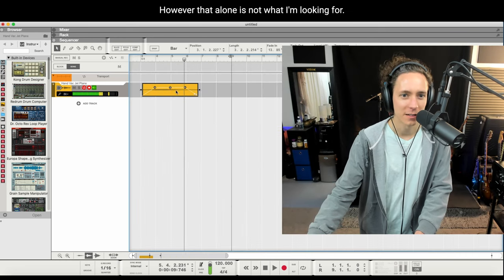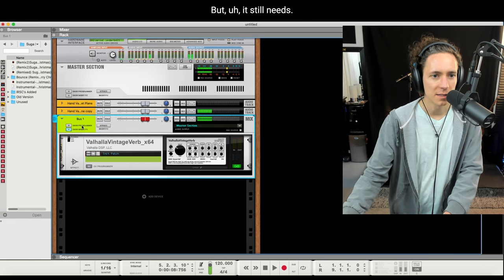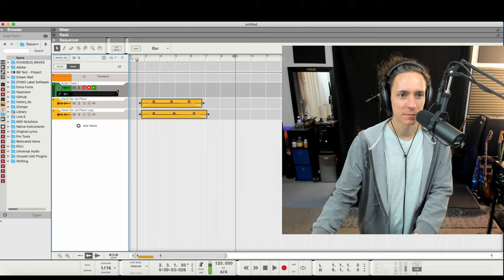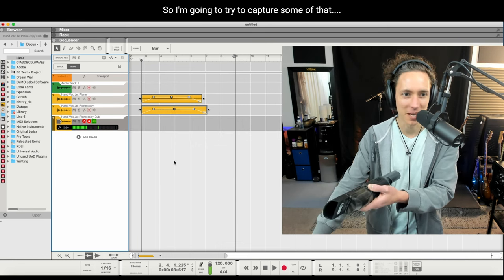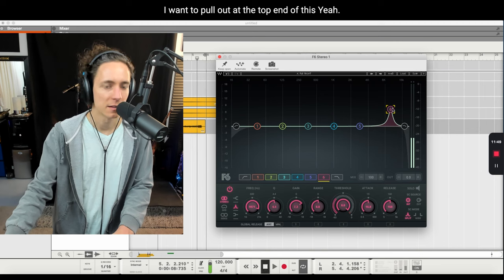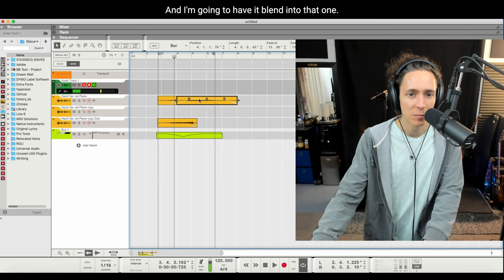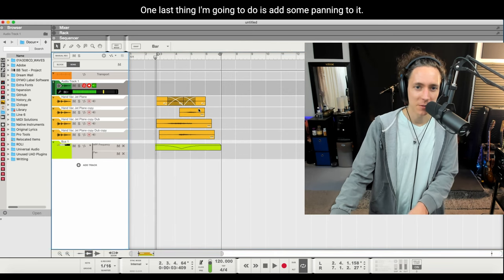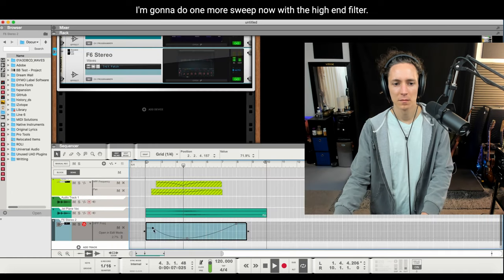Transforming a Hand Vacuum into a Jet Plane (Sound Design)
Timeline
0:00 - Intro
00:23 - Recording Vacuum 1st Take
00:23 - Editing
02:04 - Recording Vacuum 2nd Take
02:12 - Editing More
04:07 - Finished Sound